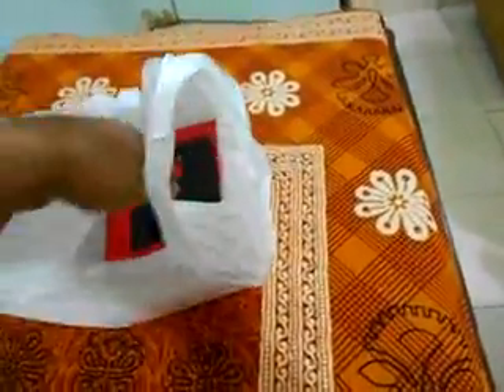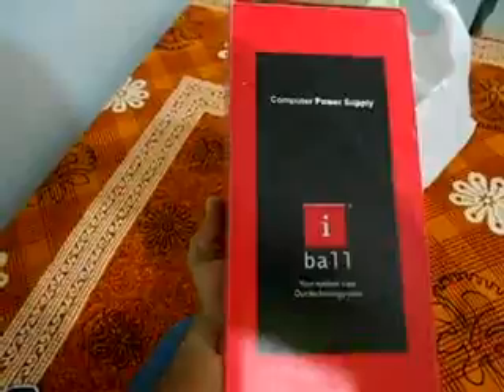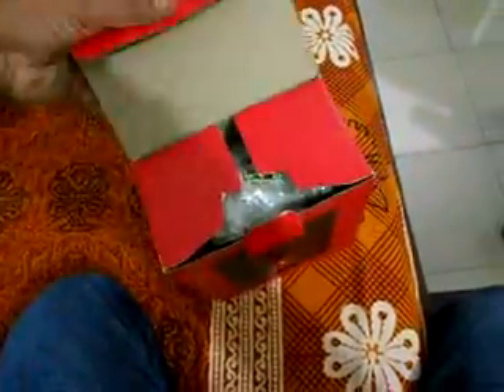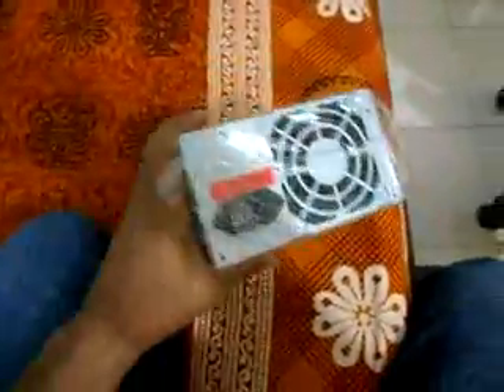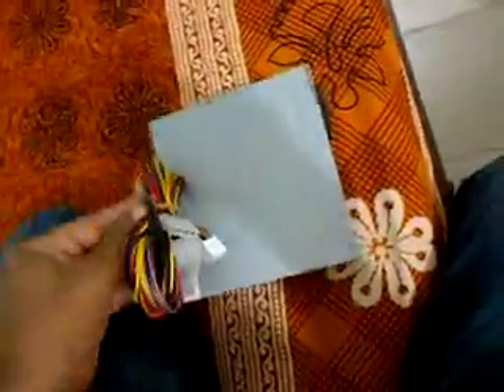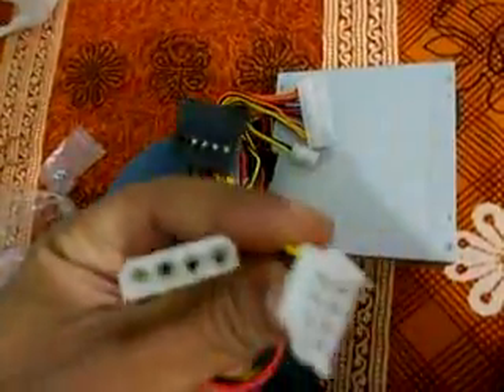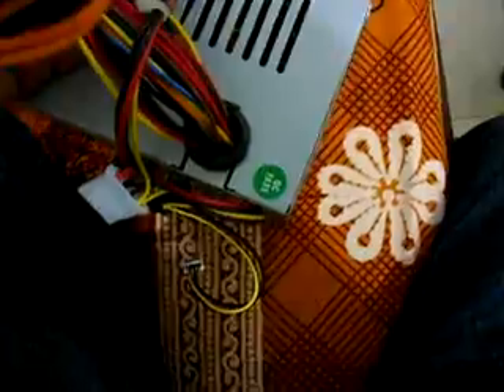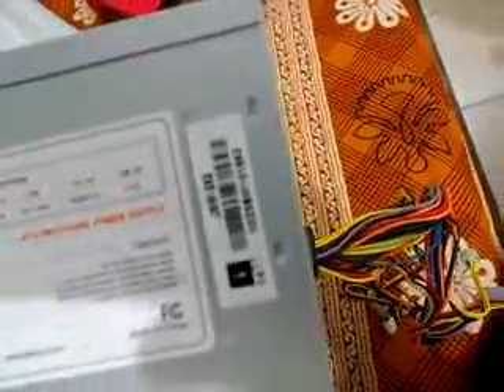Iball power supply 450 Volt INDIA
its a new Iball power supply 450 volt ,
it cost Rs: 550 INDIAN . (12 $ US)- quite cheap
its a good power supply price VS money